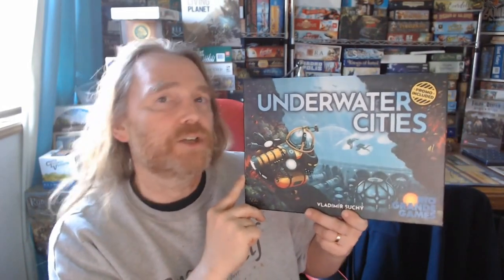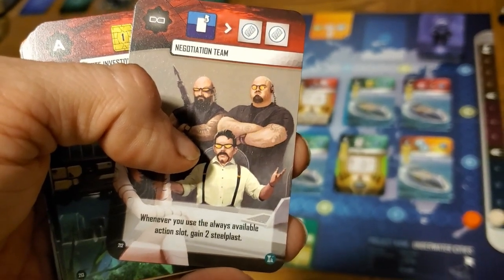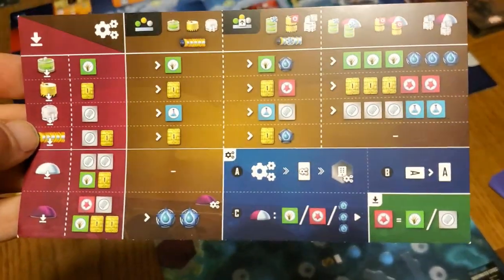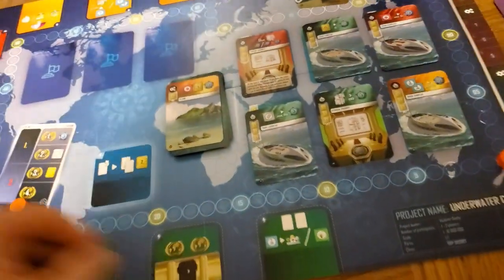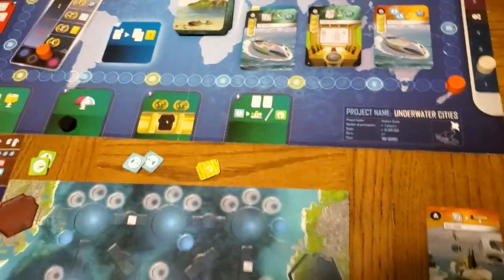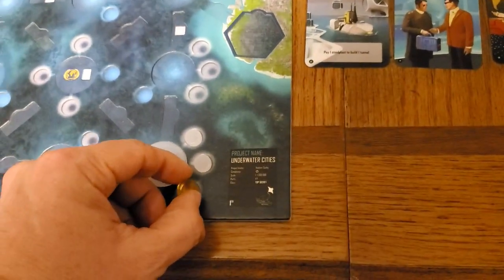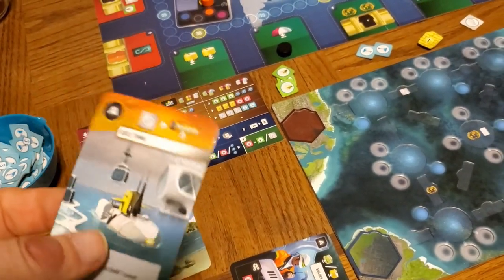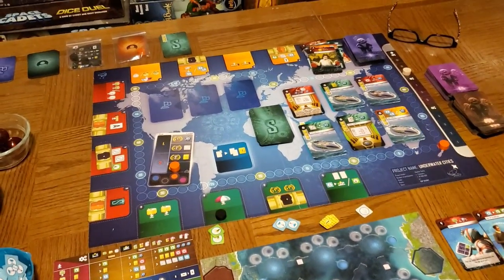Hair Brained Games Review - Underwater Cities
We take a look at a game wherein you build up a network of underwater cities (go figure), generating resources and carving various ways across the ocean floor to victory points galore.